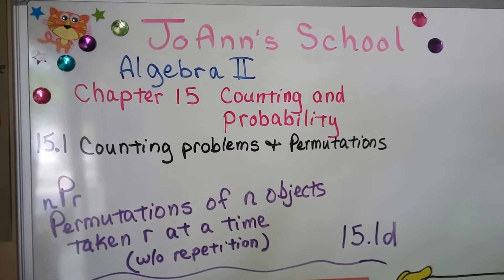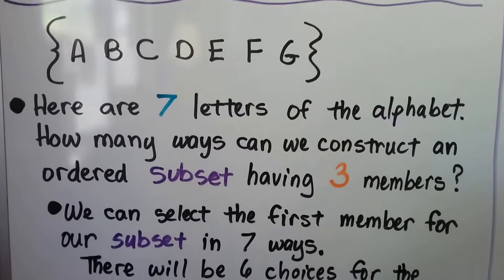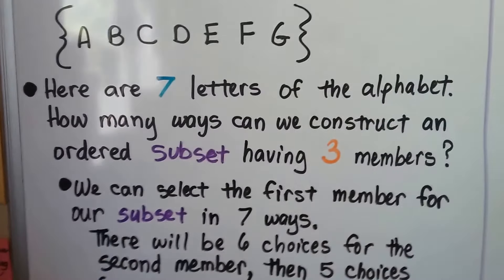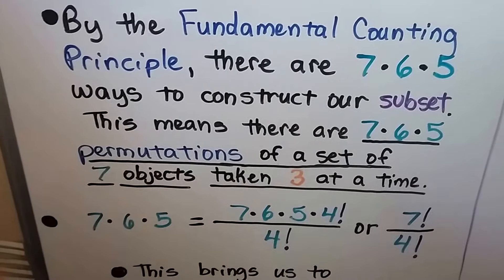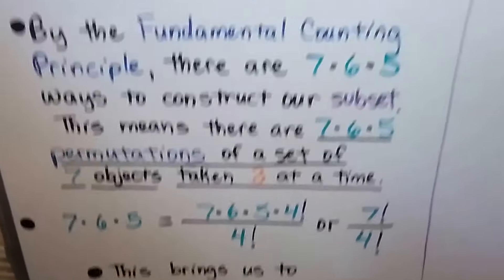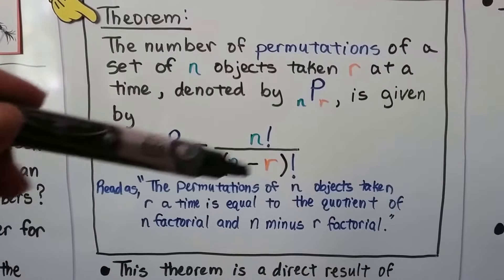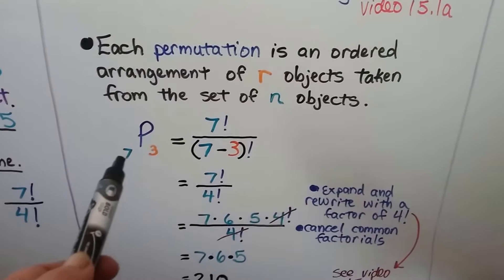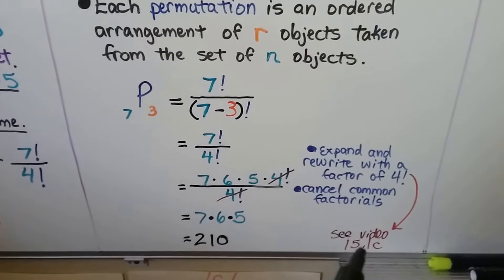Algebra II 15.1d, nPr as Permutations of n objects taken r at a time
An explanation of Permutations of a set of objects as nPr, the Fundamental Counting Principle, a Theorem for nPr=n!/(n-r)!, constructing ordered subsets, and solving for n.

Teespring.com/joann-s-school-t-shirts